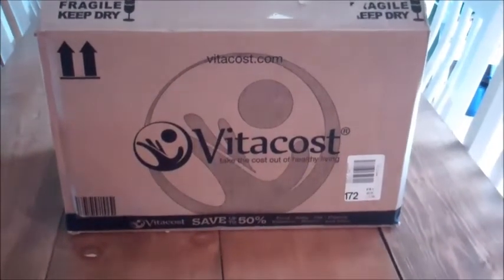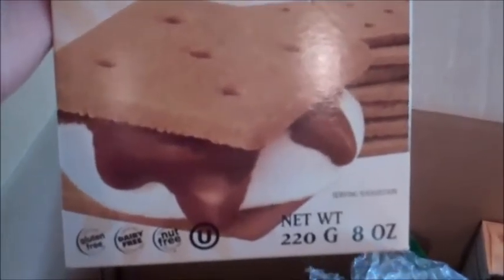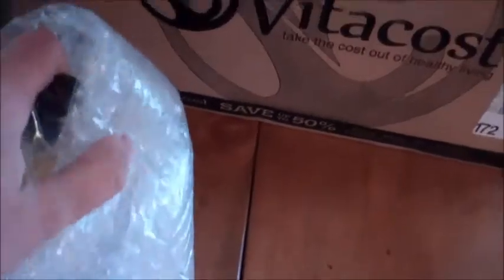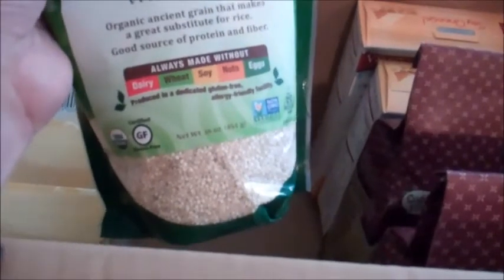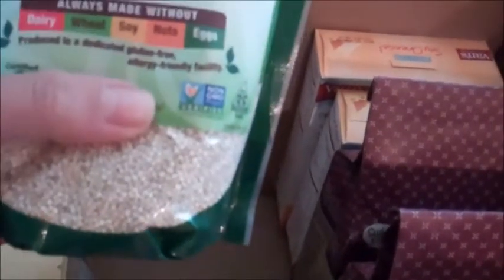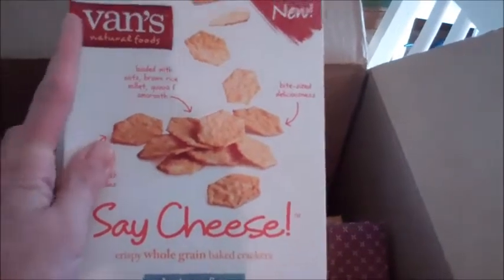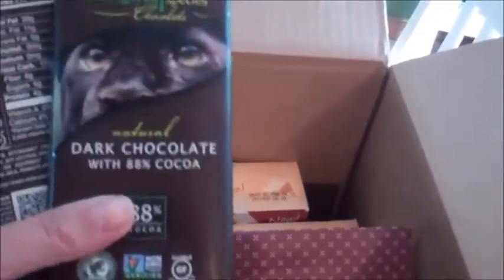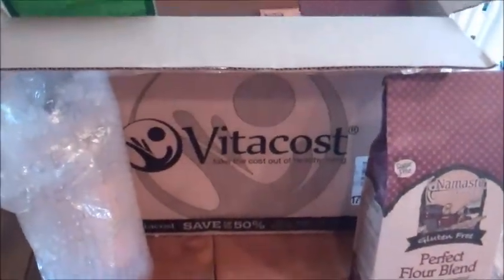ღ Vitacost Haul- November ღ{gluten free}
It’s free and will insure never missing a video.
Until next time, may you all have a happy, gluten free & healthy day.
       ~ Melissa

HELLO! YOU CAN FIND ME ON.

*** All reviews of any products mentioned will be of my own recommendations and opinions {honest & real! } .***

 PRODUCTS MENTIONED
ღ  Kinnikinnick S'moreables® Graham Style Crackers
ღ  Bragg Organic Raw Apple Cider Vinegar
ღ  NOW Foods Living Now™ Organic Quinoa Whole Grain
ღ  Namaste Foods Perfect Flour Blend Gluten Free
ღ  Endangered Species Chocolate Dark Chocolate with 88% Cocoa Gluten Free
ღ  Van's Natural Foods Crispy Whole Grain Baked Crackers Gluten Free Say Cheese

 GLUTEN FREE YOU & ME:  INFO. TO KNOW

Canary in a Coal Mine 1-3 : Videos regarding my gluten free diagnosis, symptoms and book recommendations to guide you along a gluten free lifestyle.